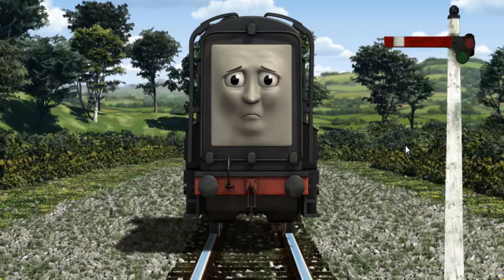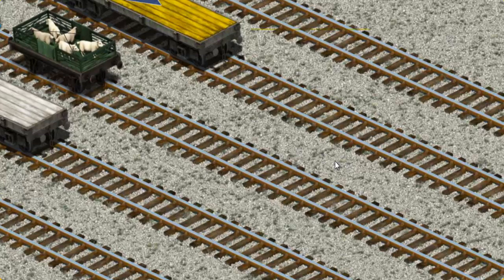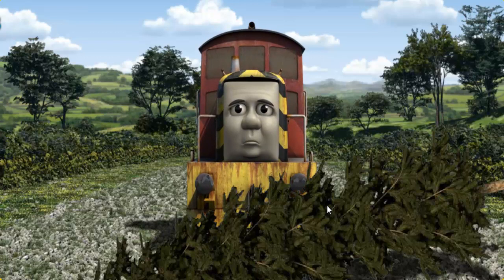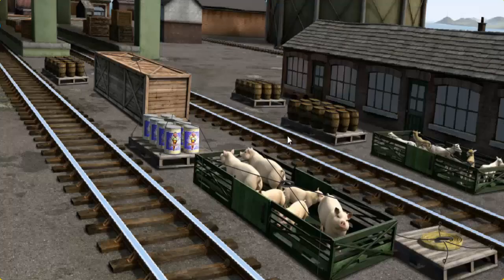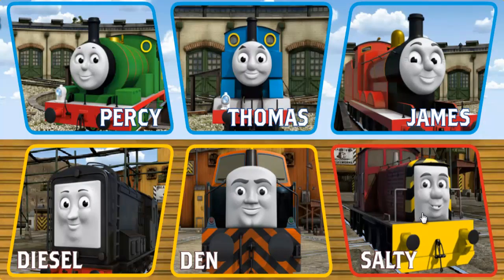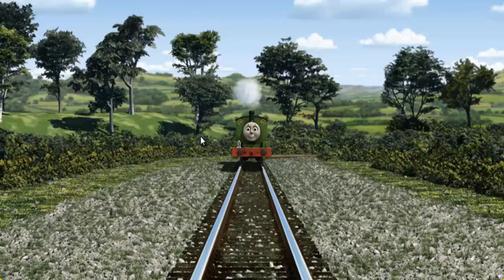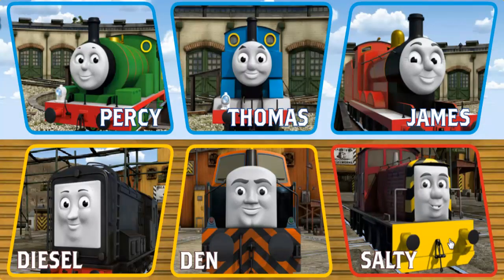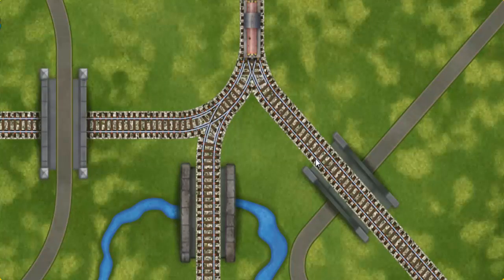Gameplay - Thomas And Friends Lift Load & Haul Video Game Episodes #1037